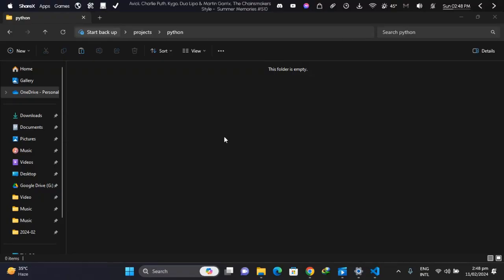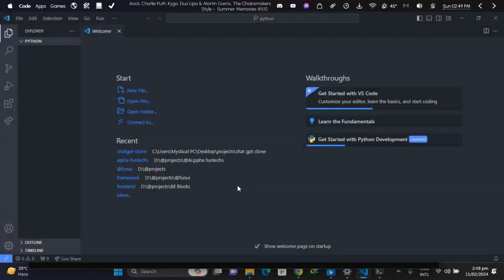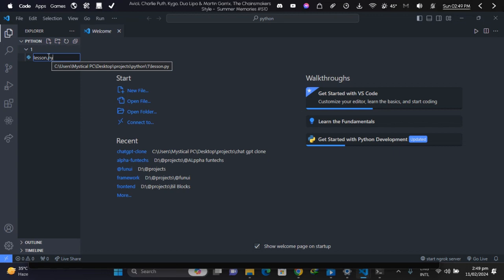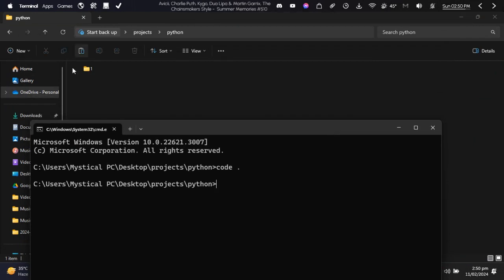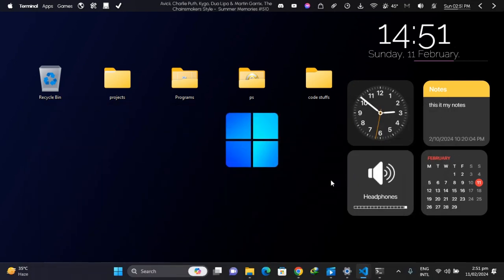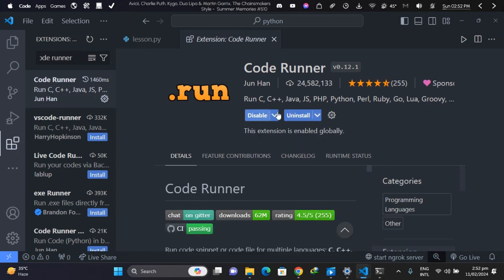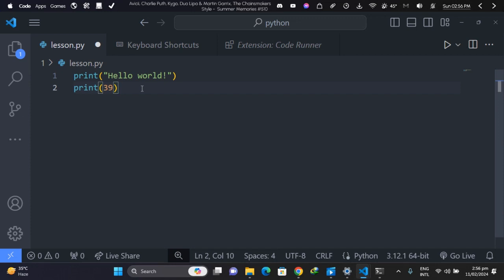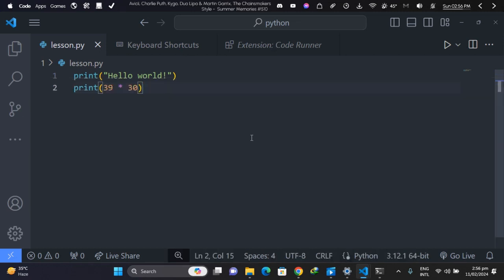Creating Your First Python Project: A Step-by-Step Guide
This lesson, "First Python Program," is designed to introduce you to the basics of Python programming. You will learn how to write and execute your first Python program, understand basic syntax, and gain a fundamental understanding of Python programming concepts. This lesson is essential for beginners as it lays the foundation for further learning and understanding of more complex Python topics.

By the end of this lesson, you will have a solid grasp of Python fundamentals and be ready to tackle more advanced programming challenges.

Thank you for being part of the [Your Channel Name] community! Your support means the world to us. Let's learn, grow, and succeed together! 🔥